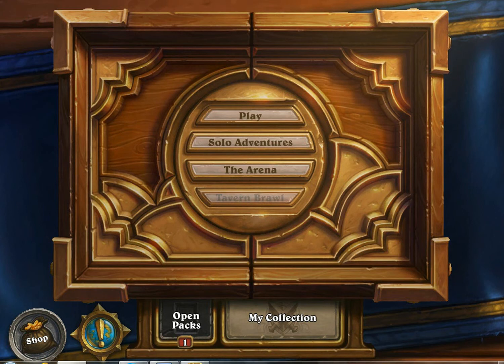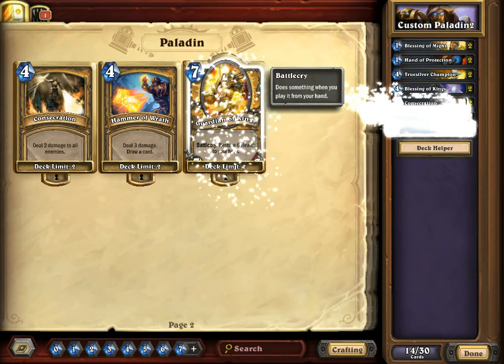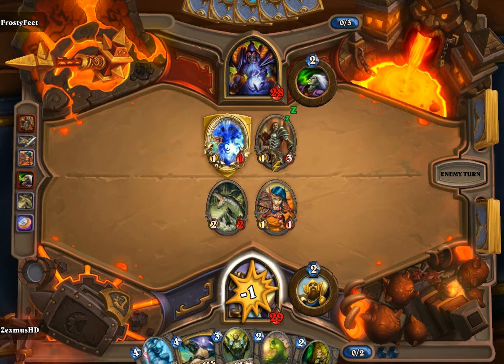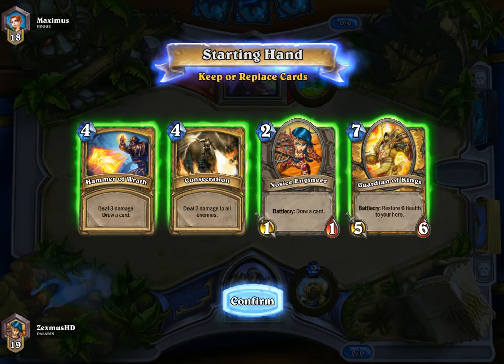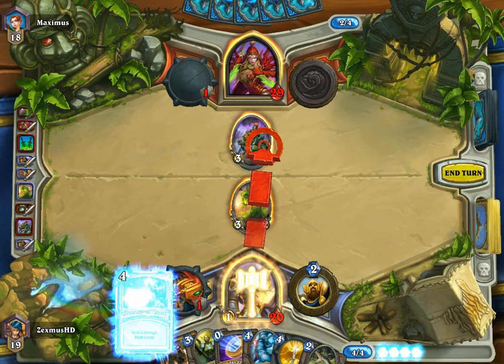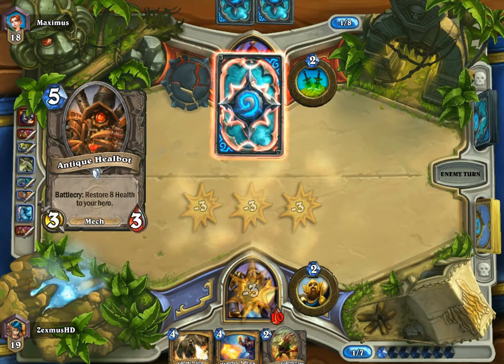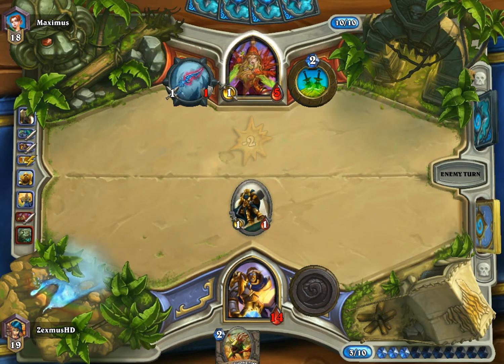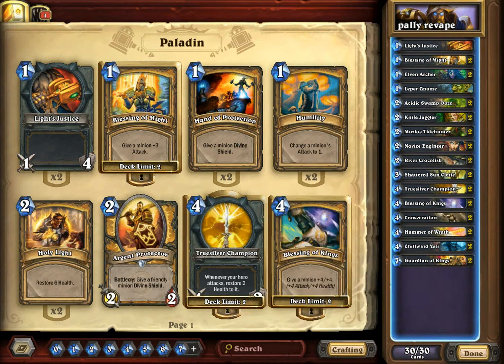PALLY REVAPE!- Lets Play Hearthstone Ep.5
Sup peeps

srry ive been very busy for the past days so but heres the next ep. of our road to the top

Music-Diss BoyZ-Gold(Dj KoNonOFF DuB SteP ReMix 2o12) - Diss BoyZ-Gold(Dj KoNonOFF DuB SteP ReMix 2o12) mp3